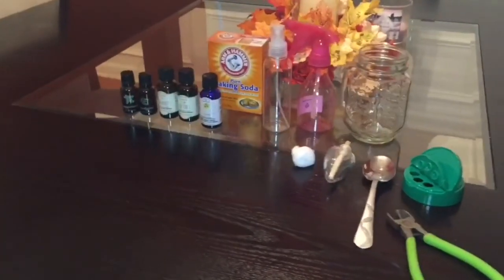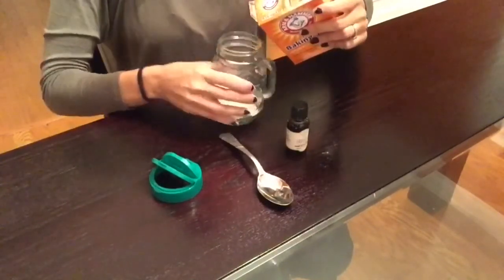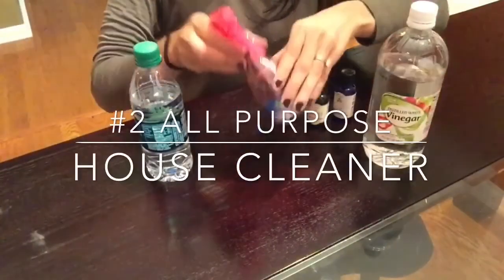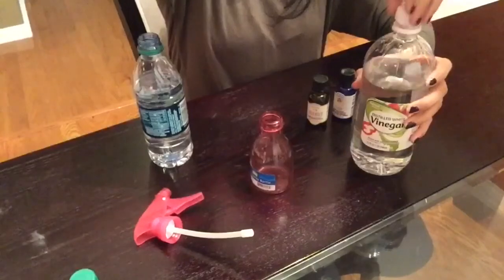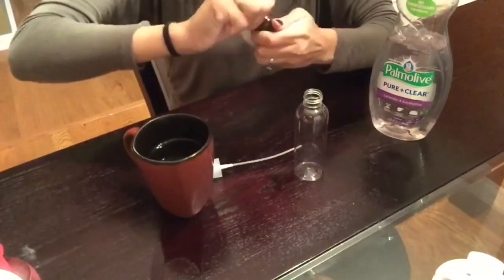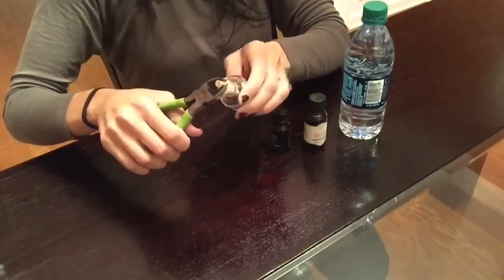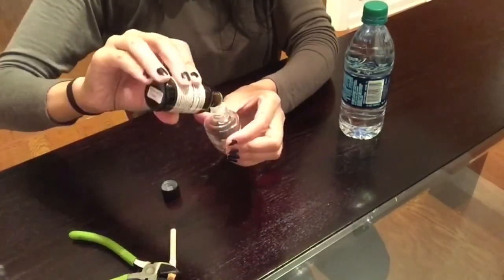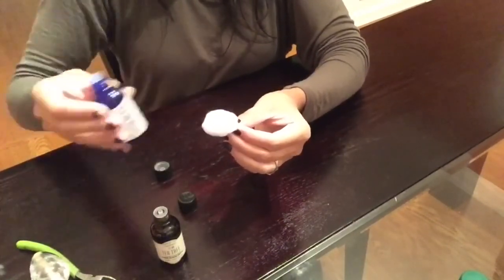5 Essential Oil DIYS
Hey Guys! I'm back from a week of my family & I being sick. Thank you to everyone who sent well wishes to us, i truly appreciate it 😉 so for today's video, I thought I would share with you 5 ways I use essential oils in my home. I love essential oils, and thought you guys would enjoy some of these diy idea using essential oils. Hope you enjoyed today's video!

Music Credit

jillianstarling

Filming Equipment :

iPhone 6+

Tripod Stand